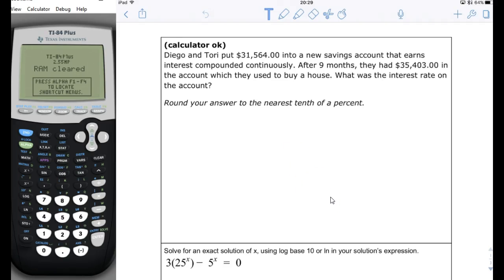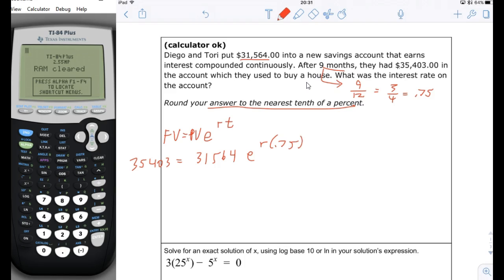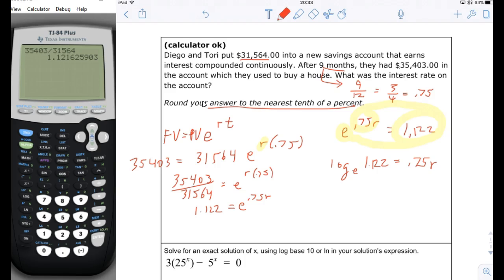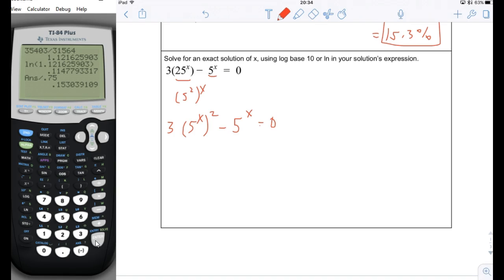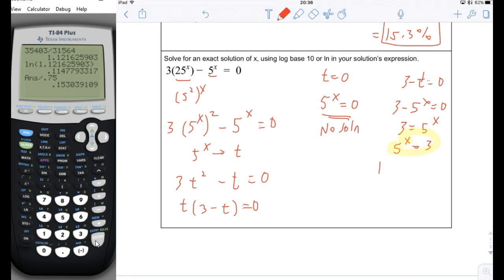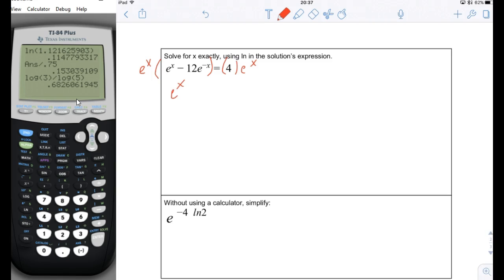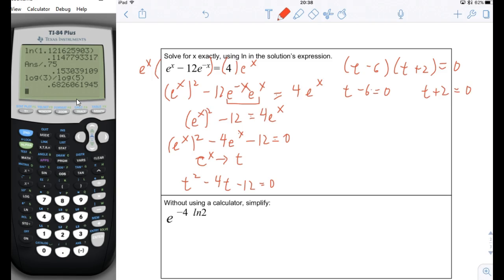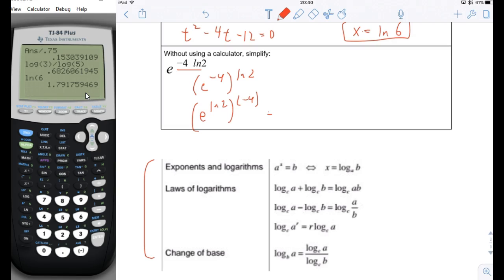math10 mock ext exp log addendum